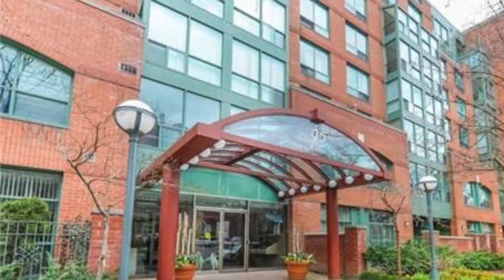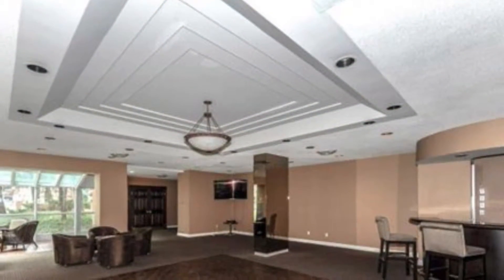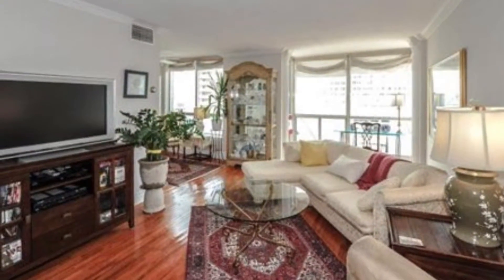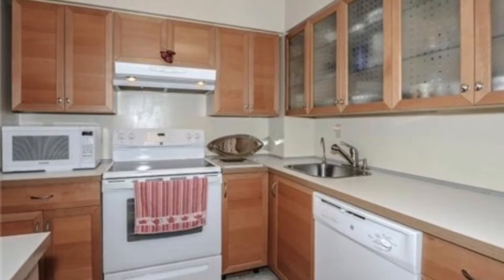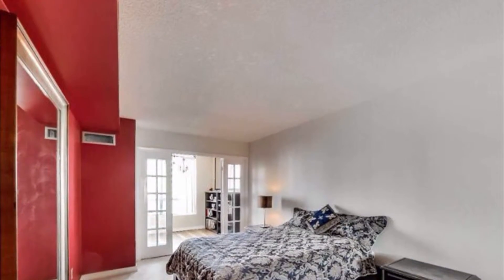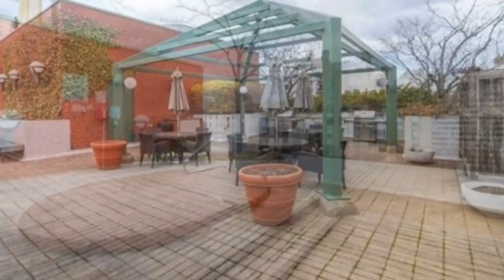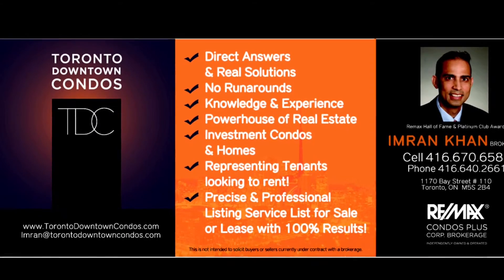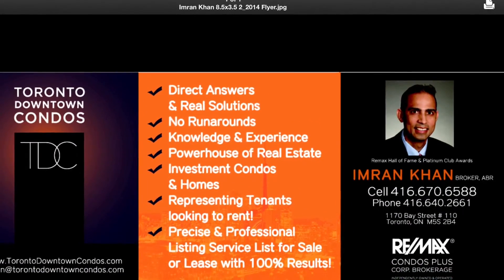The Dunhill Club Condos